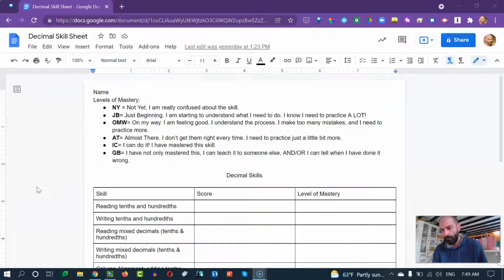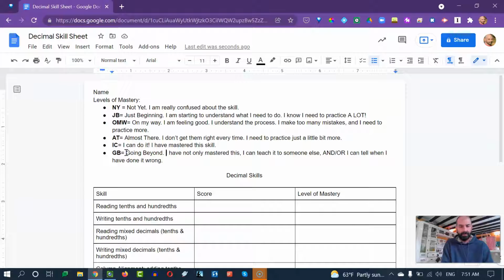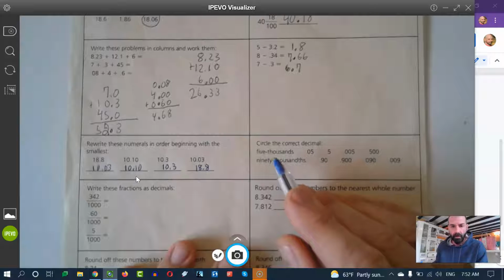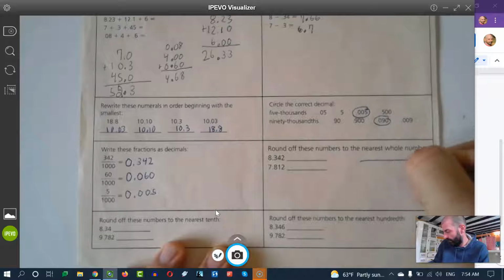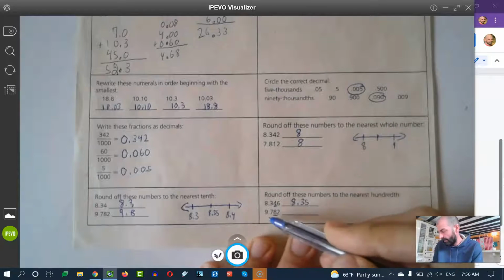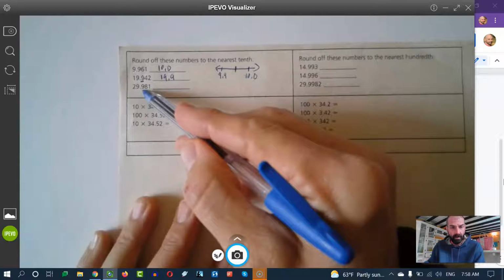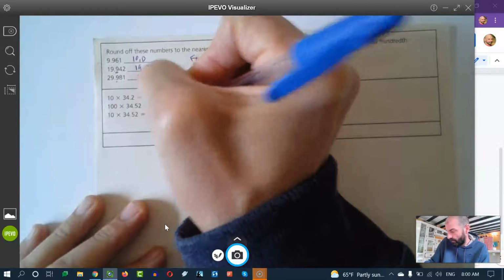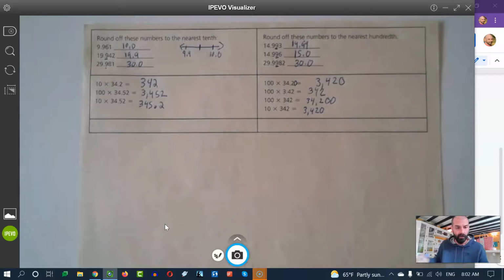Decimal Assessment Part 2